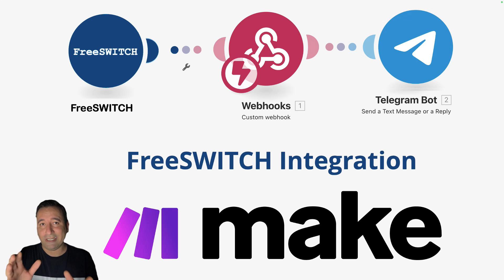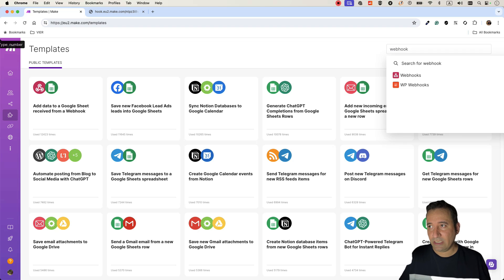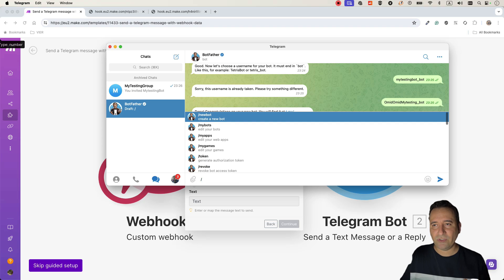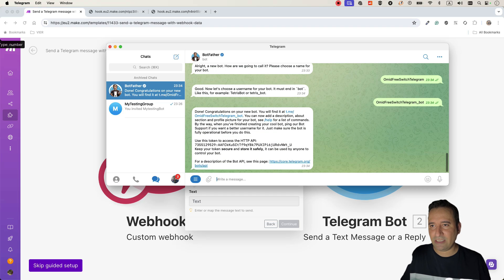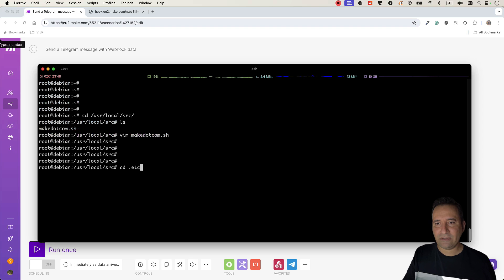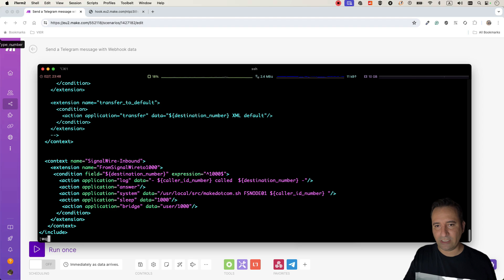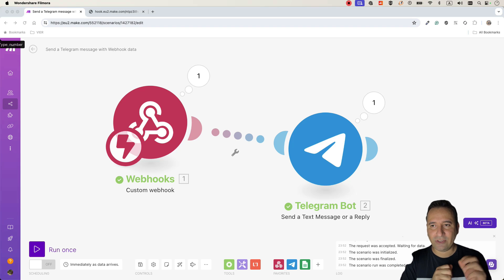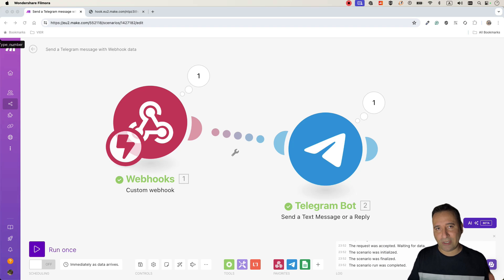Simplifying FreeSWITCH Integrations with Make.com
Integration your FreeSWITCH to the World through Make.com platform